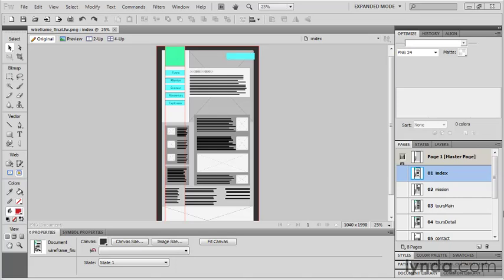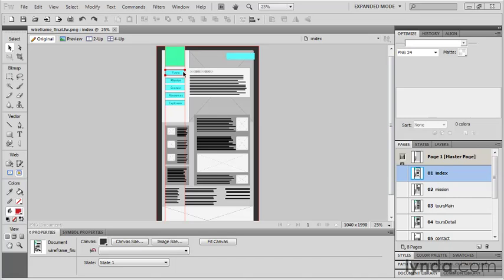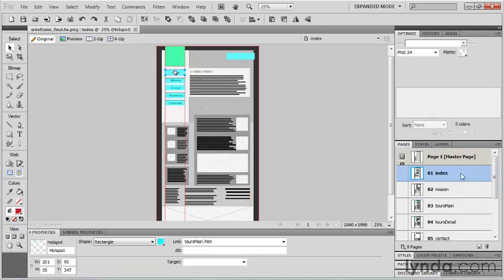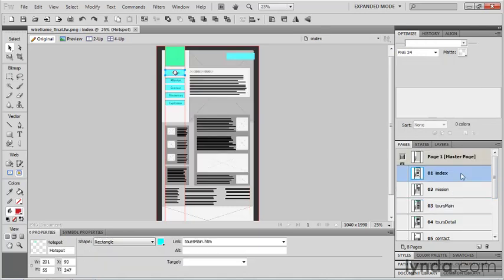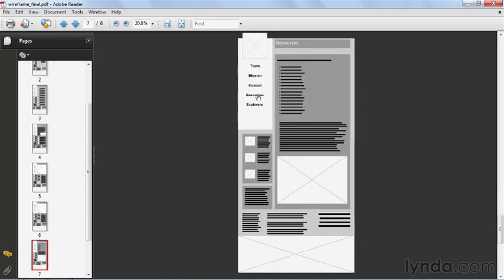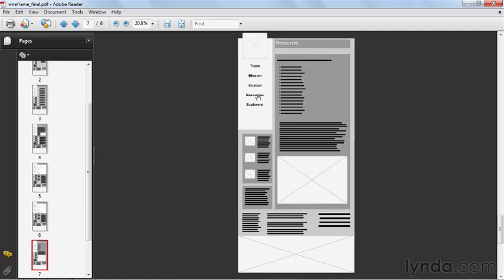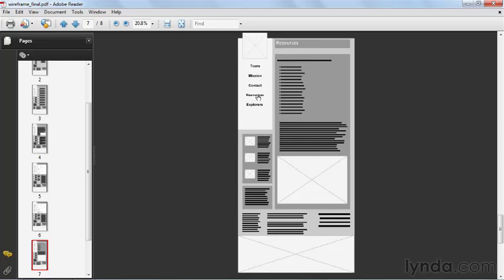using PDFs for wireframe and design feedback adobe fireworks